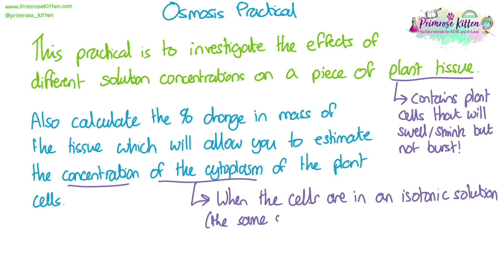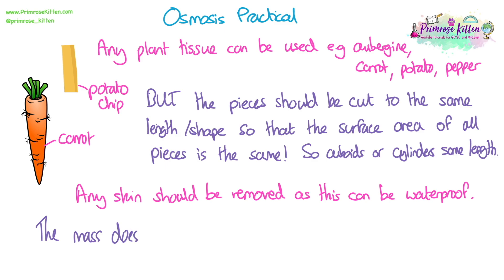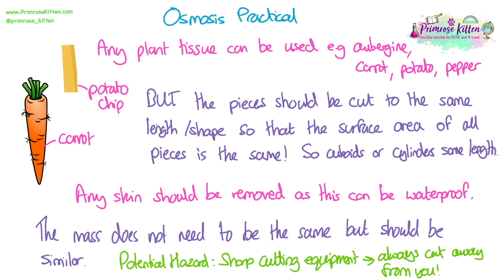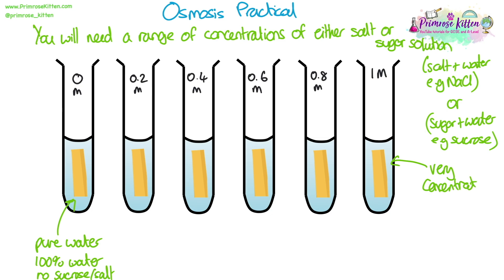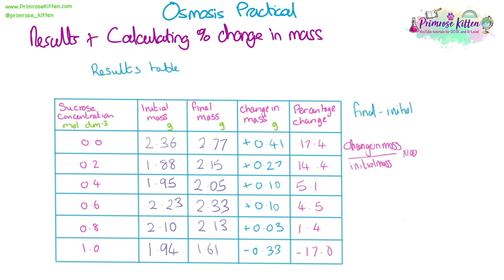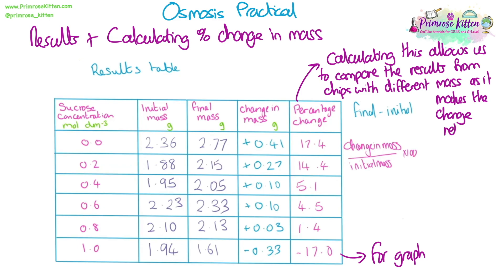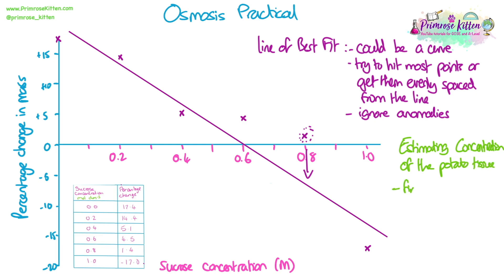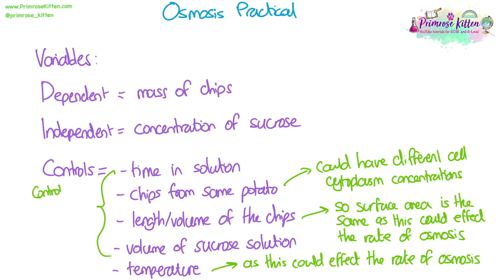Osmosis Required Practical | Revision for Biology GCSE